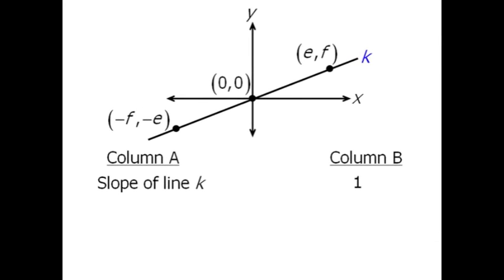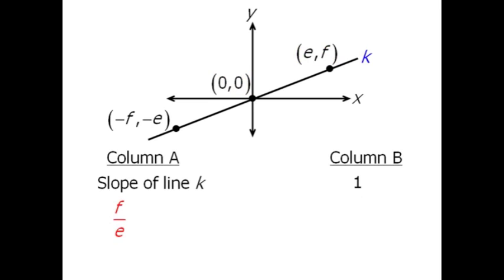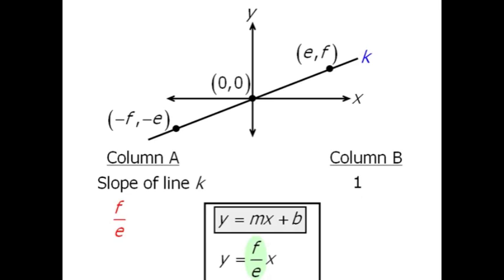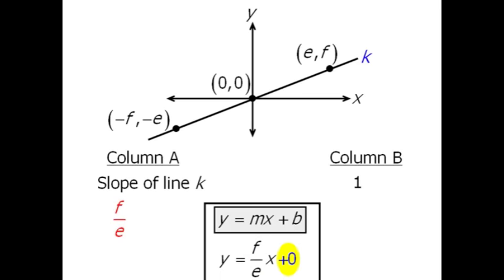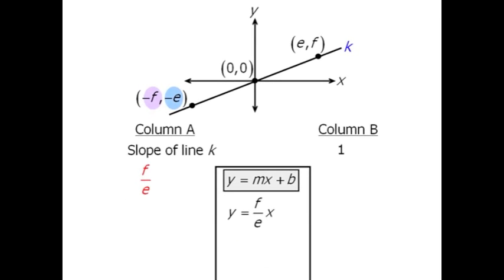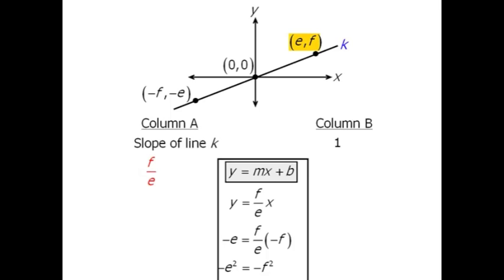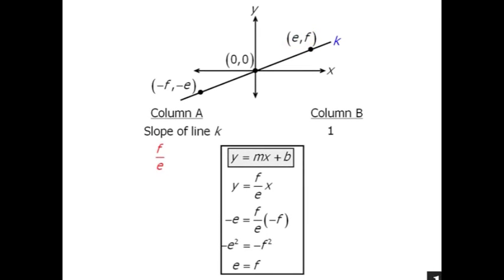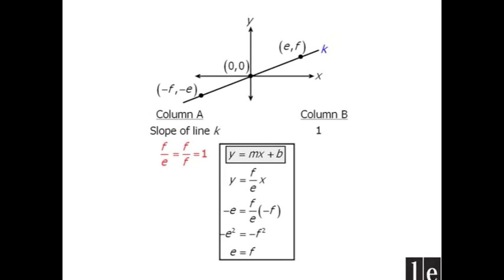GRE Math Practice: Coordinate Geometry - Example 1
Studying for the GRE math section? In this video we'll show you how to completely solve a typical GRE geometry problem in less than a minute!

00:00 - Example 1
00:12 - Calculate slopes
01:06 - Replacing E